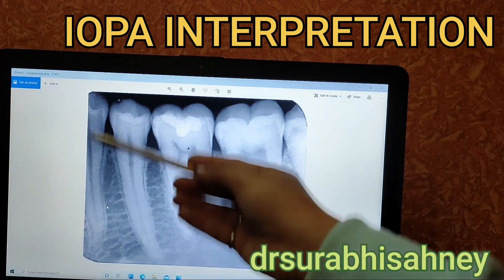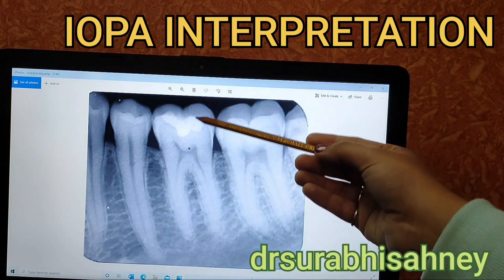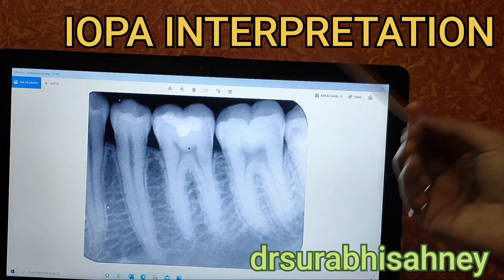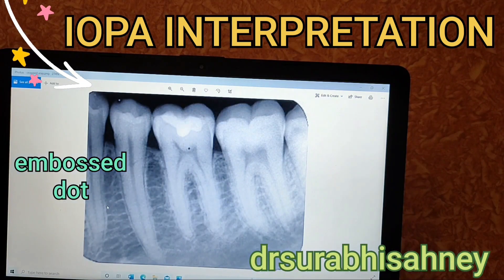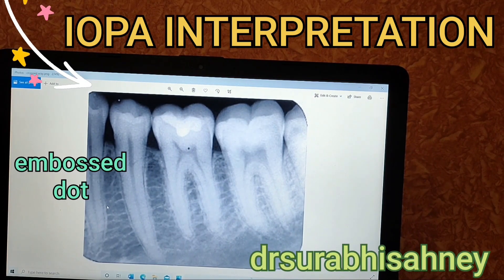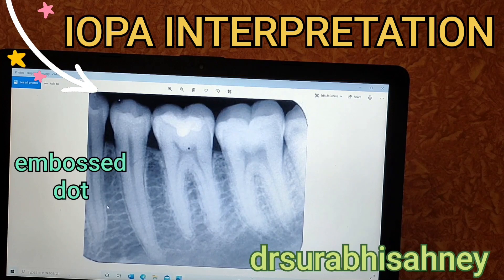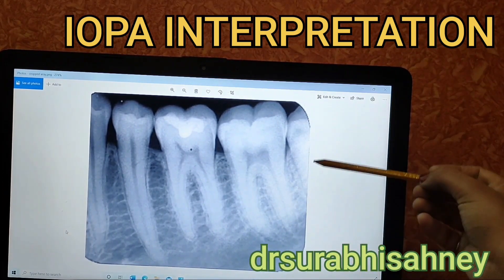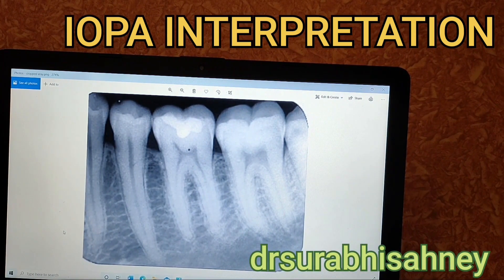HOW TO READ DENTAL X-RAY | FASTEST DENTAL INTERPRETATION OF R/G | RADIOLOGY TRICK TO READ X-RAY IOPA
''THINK LOGICALLY AND SCORE MAGICALLY ''